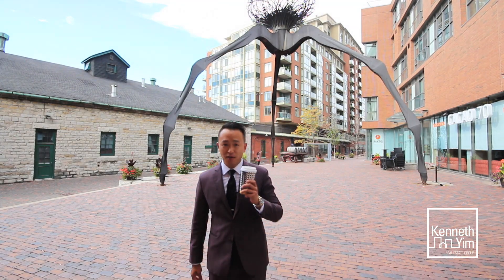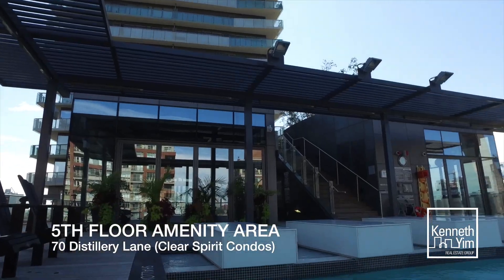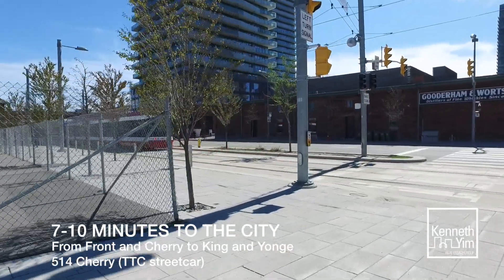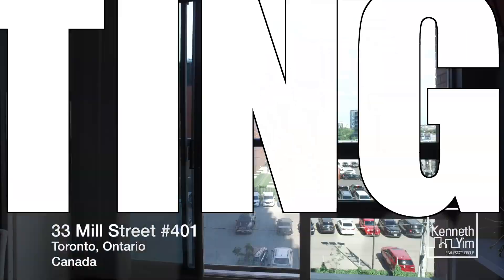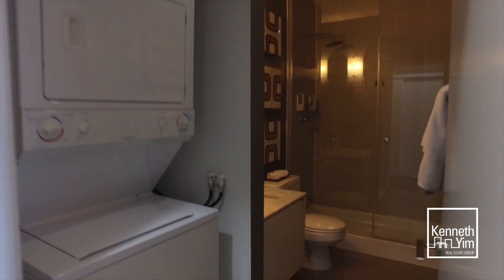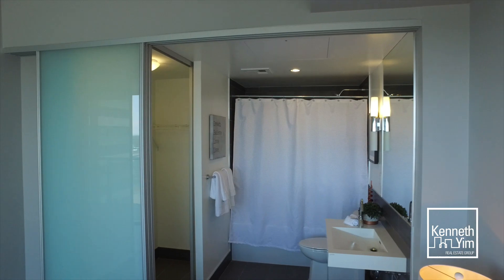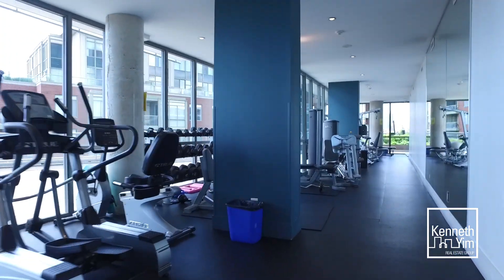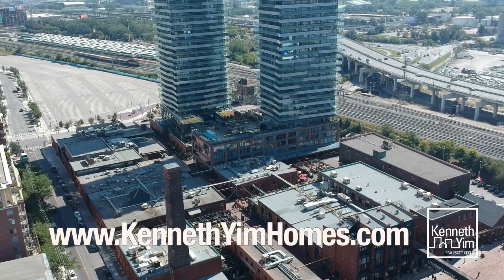33 Mill Street #401 and 70 Distillery Lane #1206 - Listing Video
Two awesome new listings in the Distillery District!
1: 33 Mill Street #401.  One bedroom loft!
2: 70 Distillery Lane #1206.  Two bedroom corner unit!